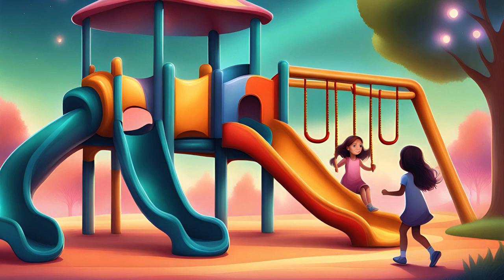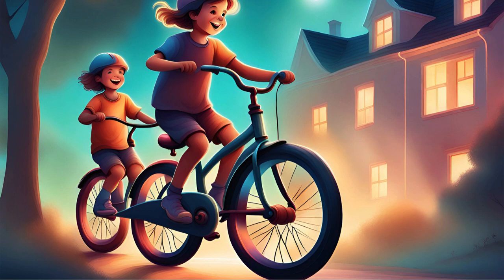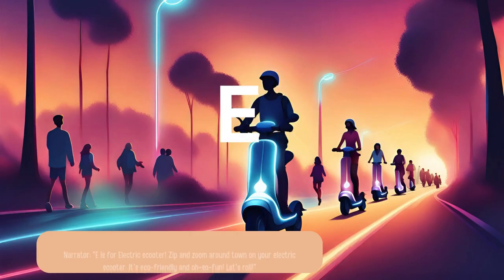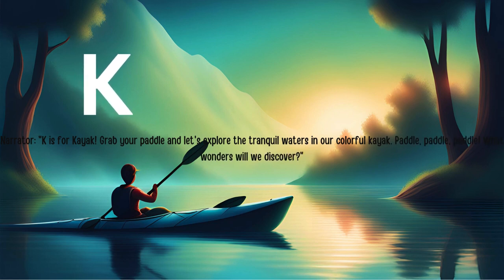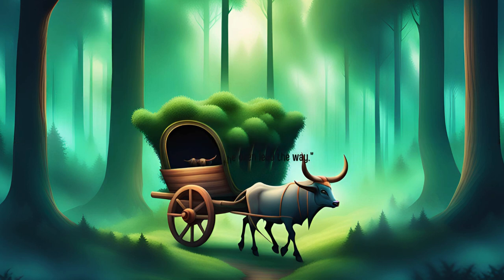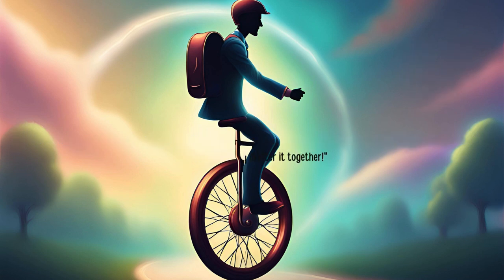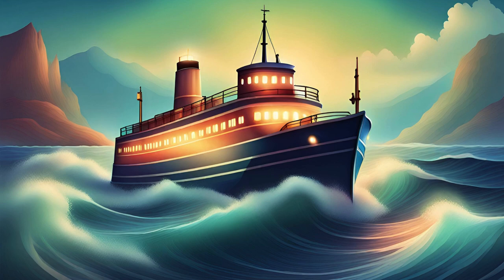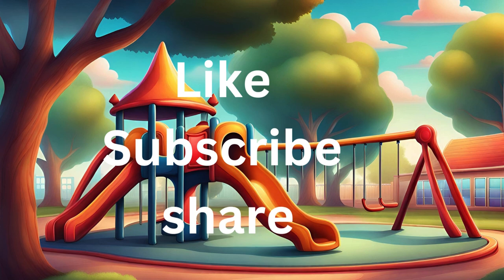The chu chu train@luna and lily kids tv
educative learning, alphabet learning kids educative song, bedtime routine and stories, alphabet song. educational simpleeducationalactivities otheryoutubefeatures childrensbook youtubesearch africanbedtimestories africa africanamerican Africa channels